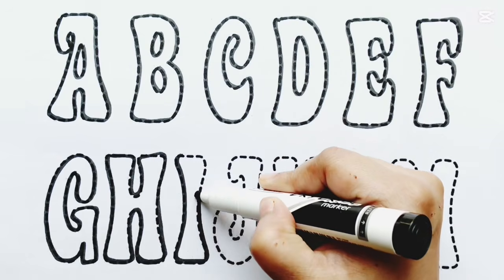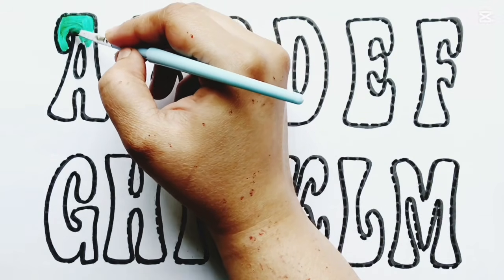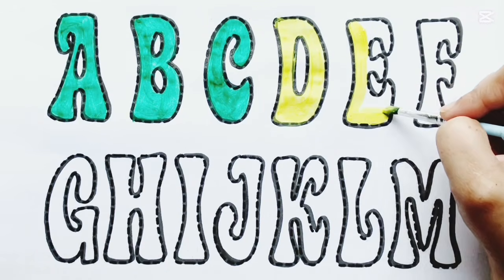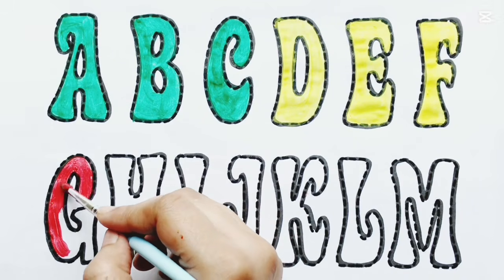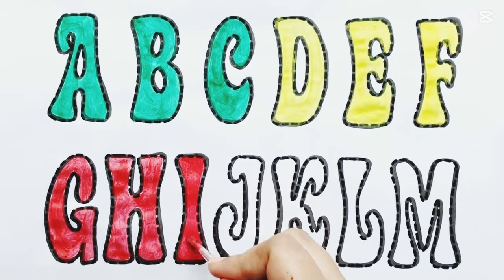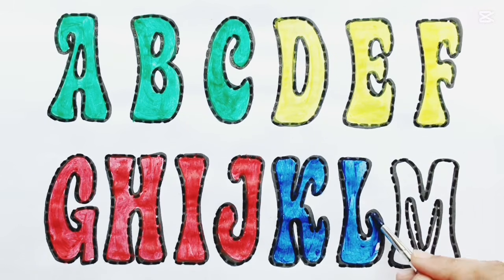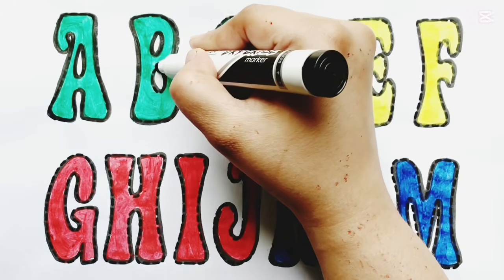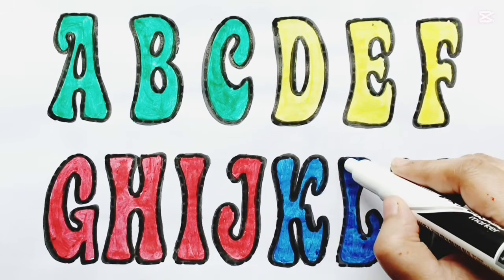Kids Learn to Draw & Paint Alphabet A to Z | ABC Drawing for Kids & Toddlers | Fun Learning Video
Welcome to a fun and educational video where kids learn to draw and paint Alphabet Capital Letters A to Z in an easy and engaging way! 🎨✨

This video is perfect for kids, toddlers, and preschool learners who want to learn ABC while enjoying drawing and coloring. Each letter is explained step by step to improve creativity, motor skills, and early learning development.

👶 What kids will learn:

Alphabet A to Z drawing
Coloring and painting for kids
Easy step-by-step learning
Improve creativity and hand skills

This ABC drawing and painting video is designed for beginners and helps children recognize letters quickly while having fun.

👉 Perfect for:
Kids learning videos, preschool education, kindergarten learning, homeschool activities, and beginner drawing lessons.